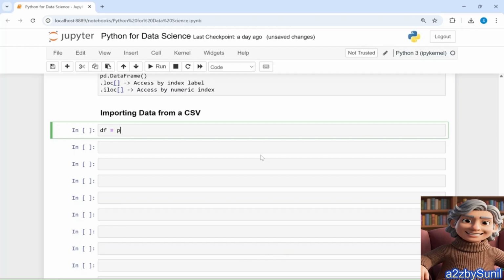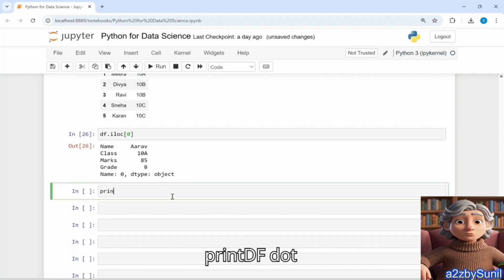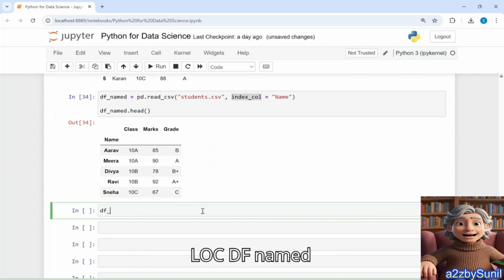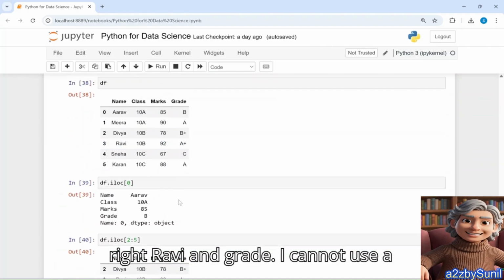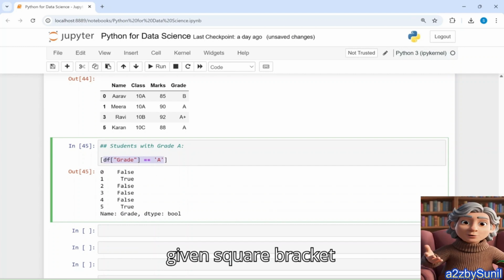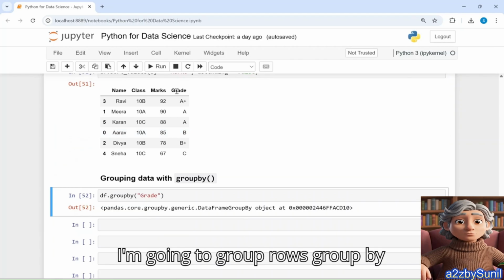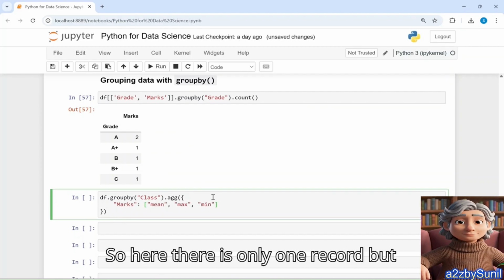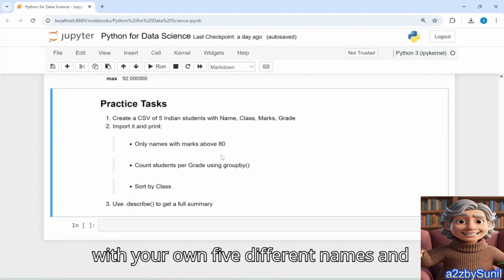Mastering Pandas for Data Analysis | Pythone Tutorials Class | Episode-20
In this video you can learn about  Mastering Pandas for Data Analysis |